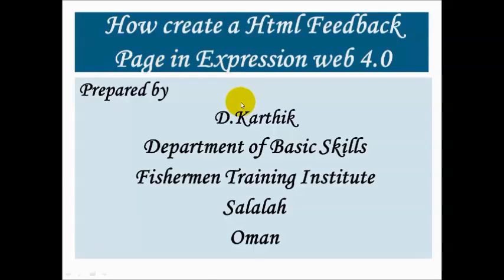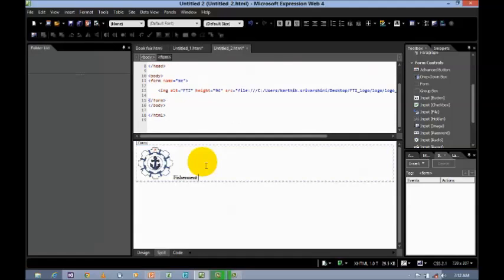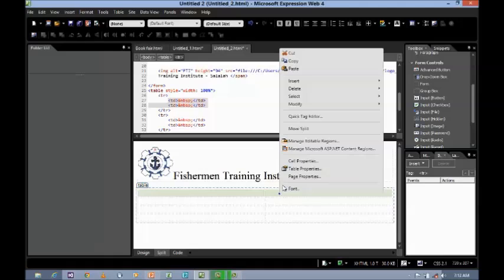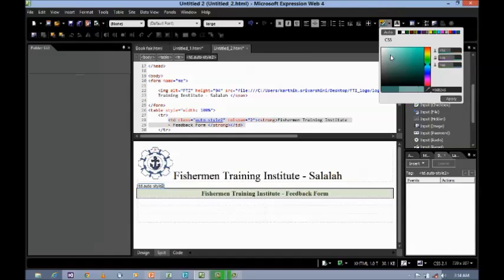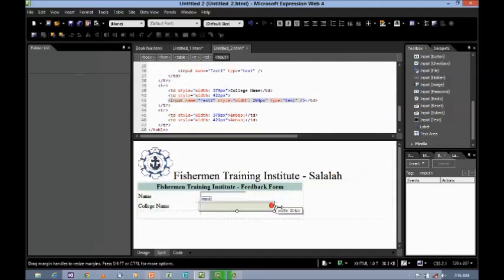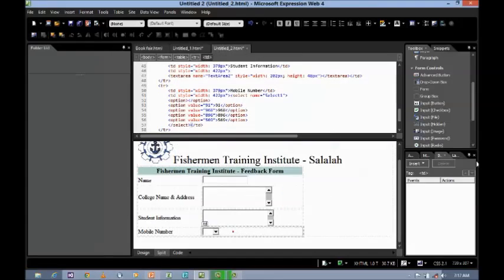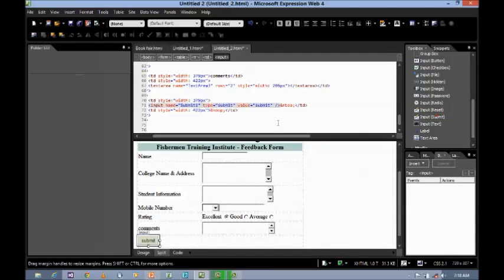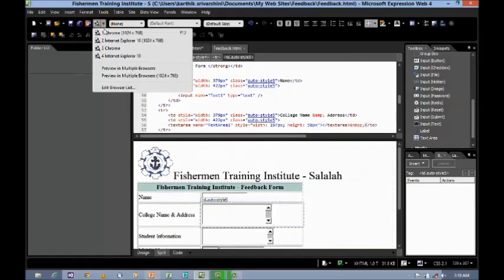How to create a Feedback Form using HTML Controls in Expression Web 4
Creating a HTML Feedback Form using textbox to enter the username, using Text area, , using Check box, Submit button to submit, reset button to clear all the values, table to align the content